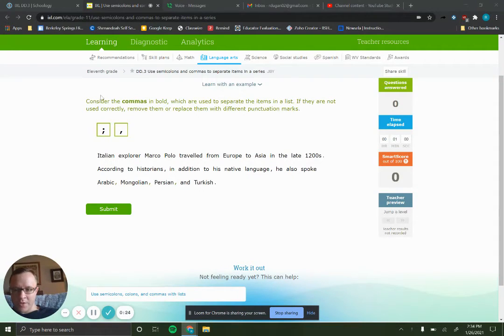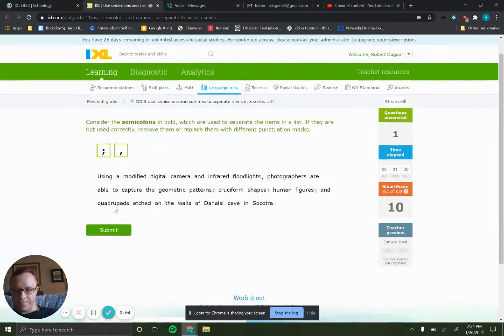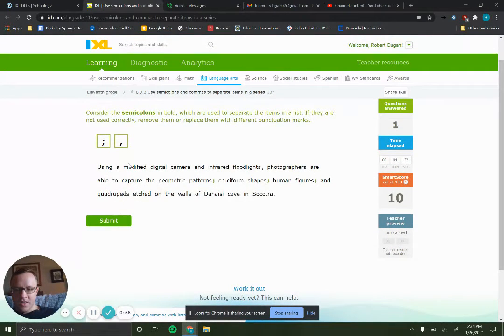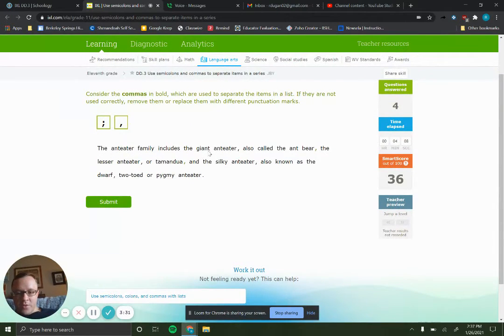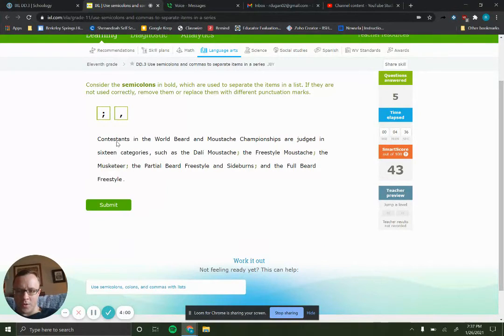IXL DD.3- 11th Grade